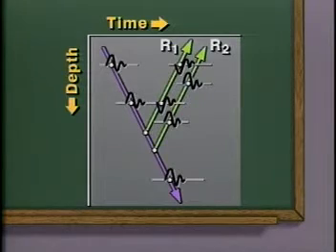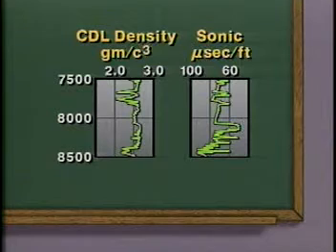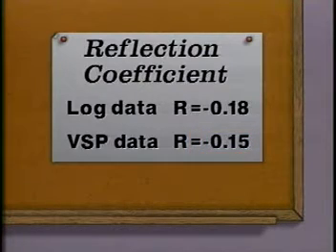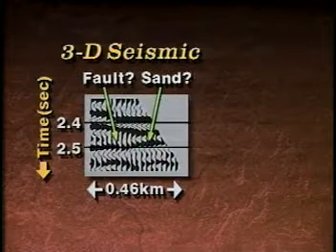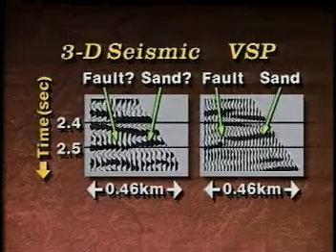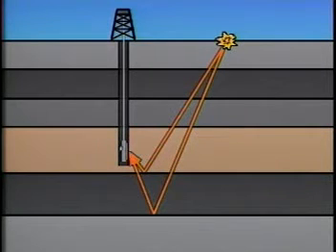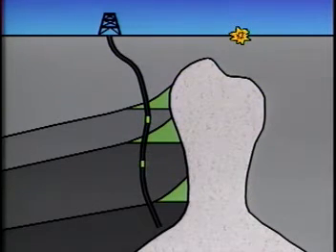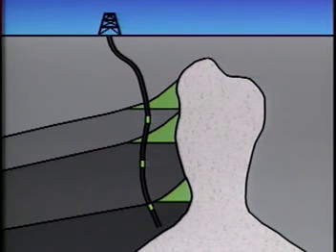VSP ZERO OFFSET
vertical seismic profiling